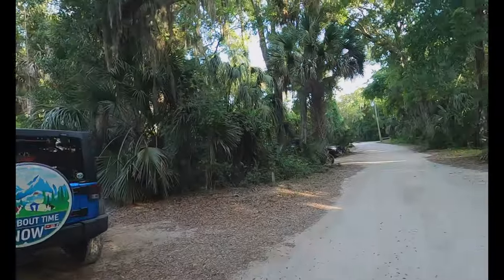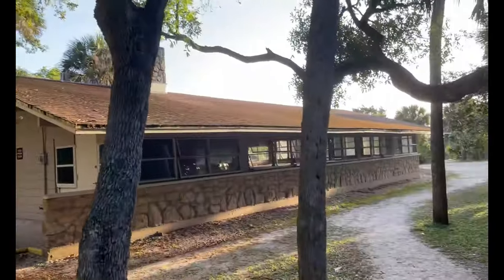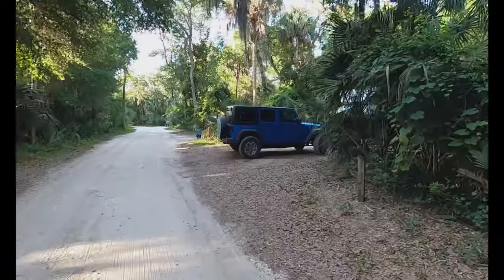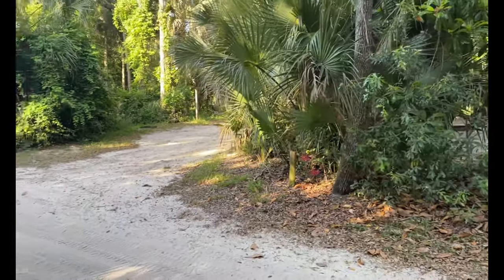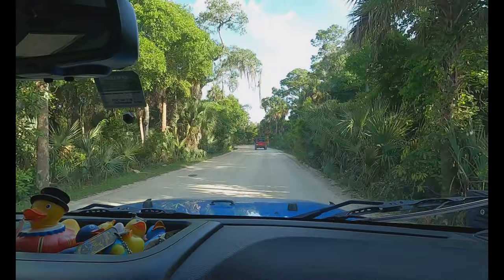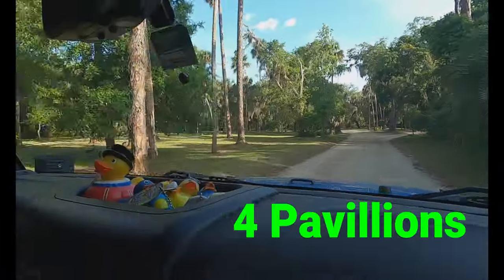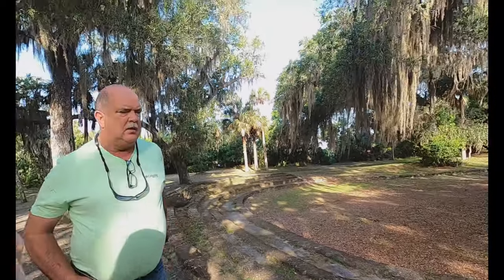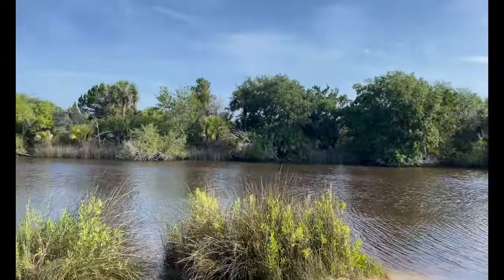Tomoka State Park Near Daytona Beach!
We travel in our Winnebago Itasca Cambria. We visited Tomoka State Park in Florida! We show you lots of sites; there are 100 sites with water and electric; the campground has a tight road, so there is a 34 ft maximum length. 3 bathhouses. The sites are sandy, but have lush growth between sites. Kayaking, boating and fishing as well as hiking. Bring your kayak or plan to rent ones, and bring your bike as the Outpost is a mile from the campground. Tip Get the Boiled Peanuts at the Outpost. Also, for those history buffs, this is the site where Native Americans used to be in their village called Nocoroco. The First Nations people had a legend of Chief Tomokie, there is a historical statue that depicts the legendary chief. The statue reminds visitors of the Timucua people who lived here beside the Tomoka River for thousands of years. This is a Great campground in Ormond Beach just 11 miles from Daytona.

We are a newly retired couple, and now that we have traveled to the fantastic Pacific Northwest and the Southwest, we have many more plans which include more of Florida then the North East too! Come join us on our adventures as we check out as many states as we can, meet new friends and reconnect with both friends and family along the way.  So It's about time now, because tomorrow is not guaranteed. We would love to hear from you about your road trips and adventures.

After a lifetime of public service, retired Coast Guard, raising 3 amazing children and focusing on everything but ourselves, we've decided it's about time we start enjoying life to the fullest. So we invite you to join us as we (and our 2 Australian Shepherds) tackle the great American road trip in our RV.

TOMORROW IS NOT GUARANTEED

🎶 ~ Music ~
and Filmora Studio Music
Deep Forest by Sight of Wonders
I'm Goin Fishin by Alvaro Antin

💙 The Rig:
2015 Itasca Cambria on the FORD E450 chases
with  6.8 liter V10 gas engine

A large influence on our channel has come from content creators like Keep Your Daydream and You, Me & the RV. The style of this video is also similar Less Junk, More Journey in parts.